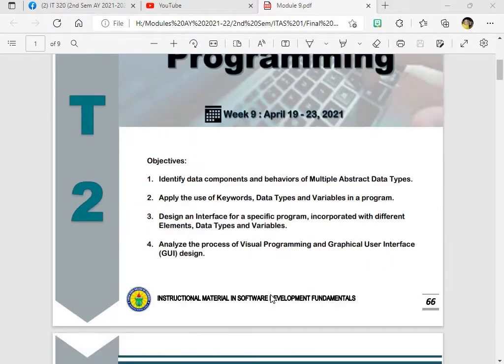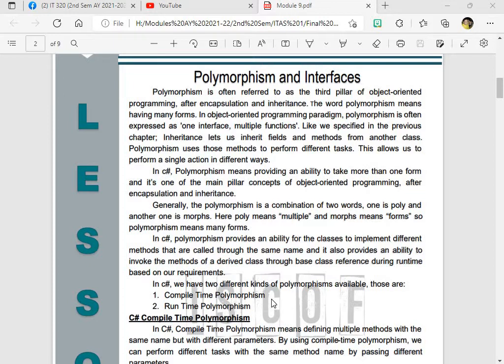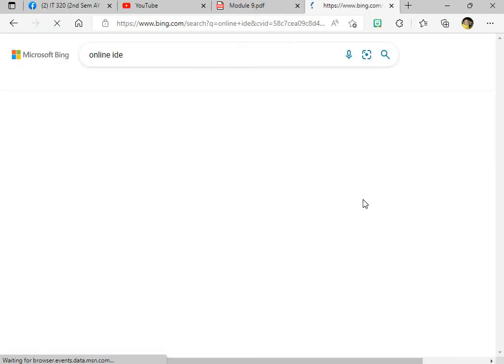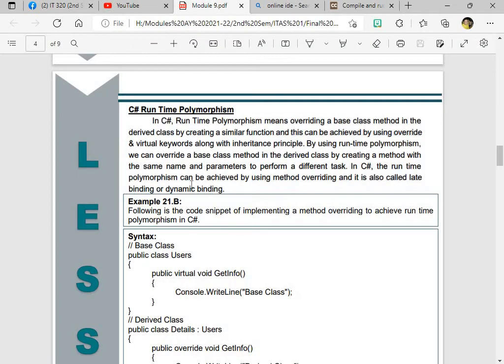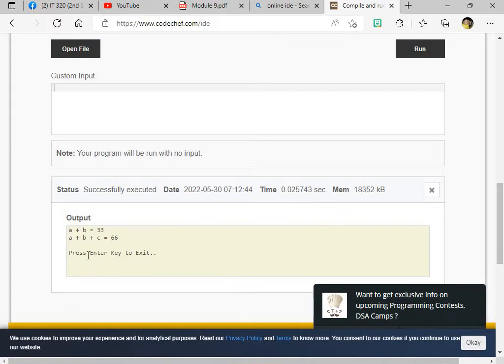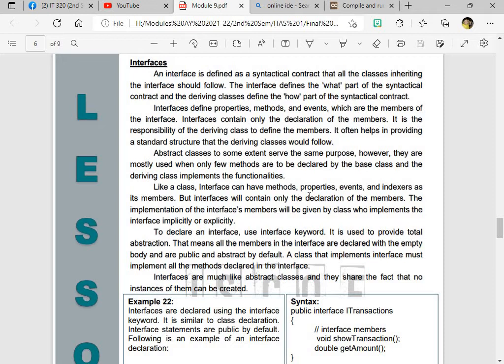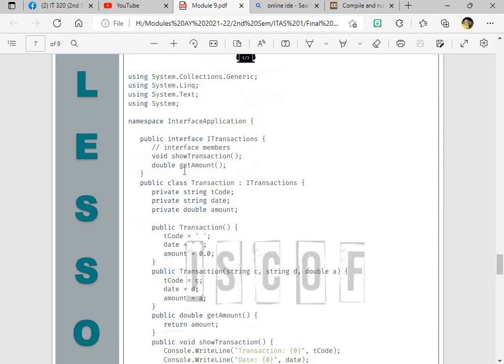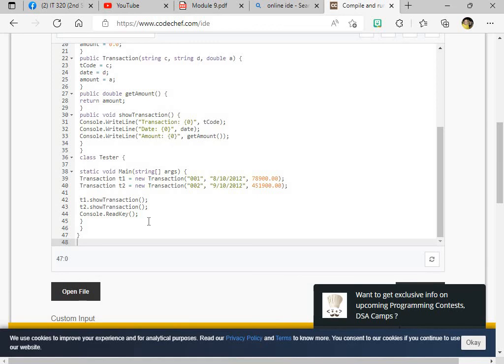ITAS 1A Turing 12th Session